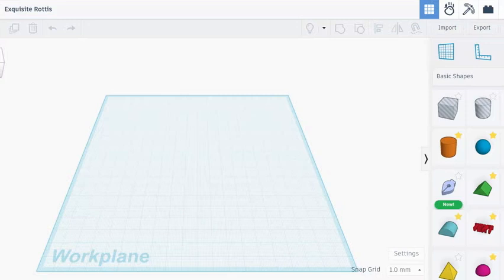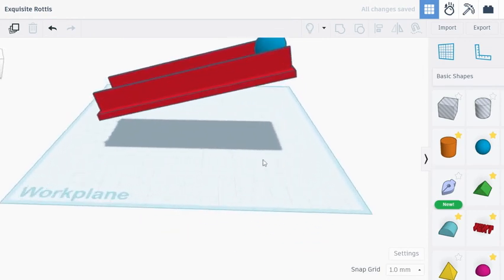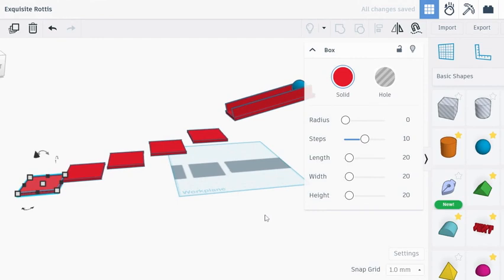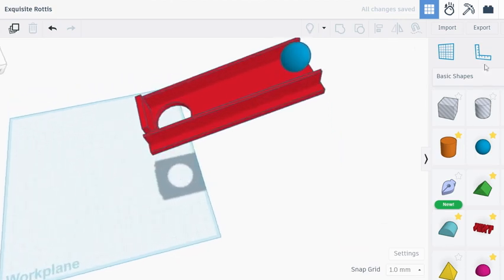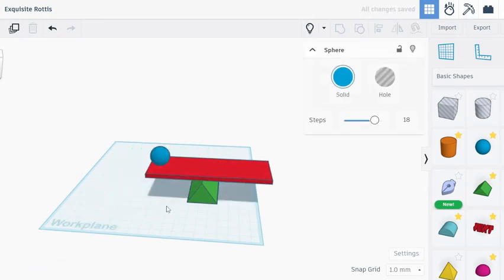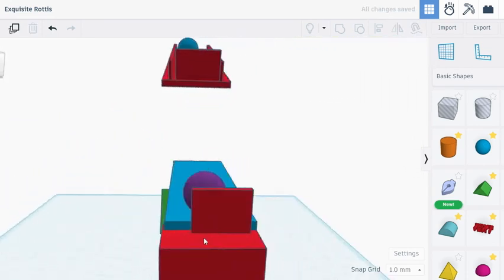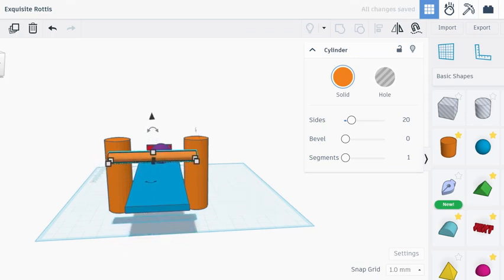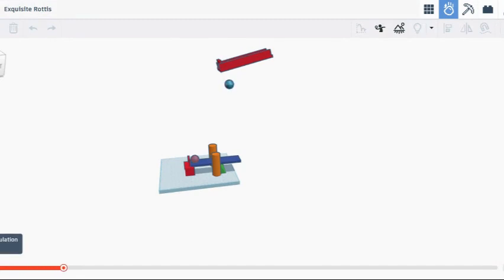SIM LAB Basics- Balls, Ramps, Flingers